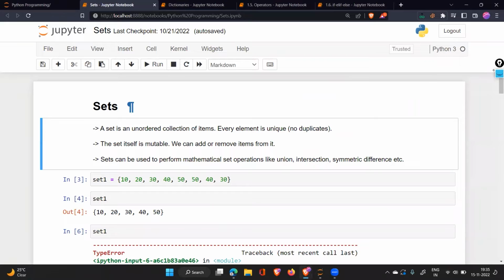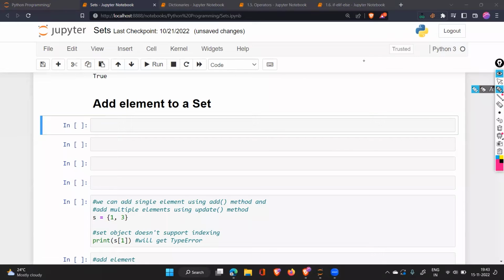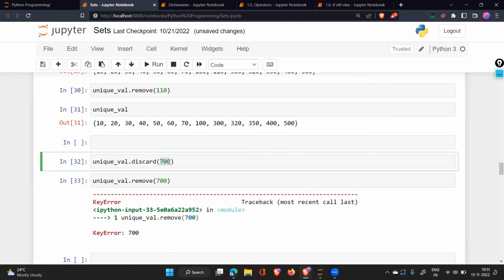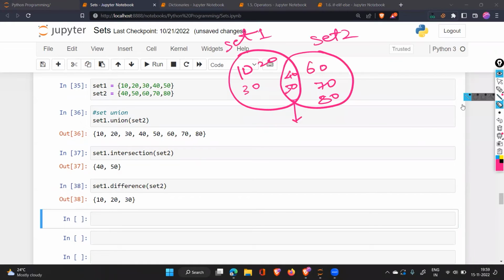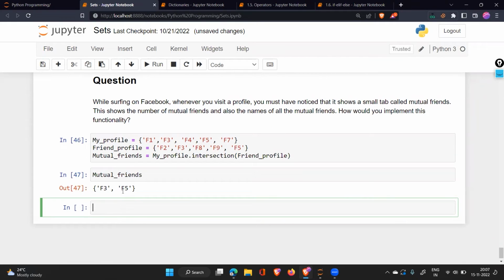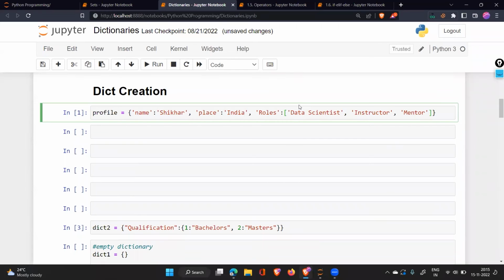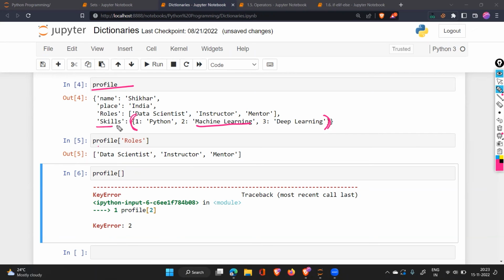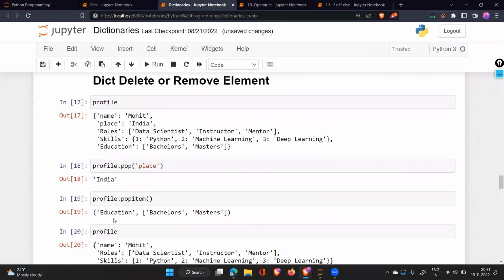7. Sets Continued with Hands-On and Introduction to Dictionaries | LWP Labs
This video discusses about Python Sets and Dictionaries. We have discussed how to create and manipulate sets and also proper Introduction to Dictionaries in Python.

Enroll in the LMS with above link to get the videos and the code files covered in the session.